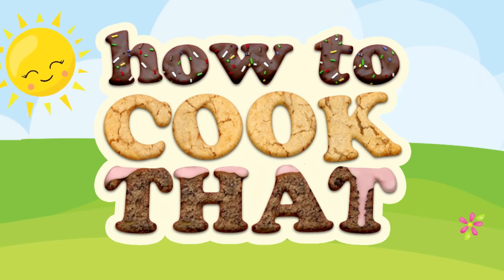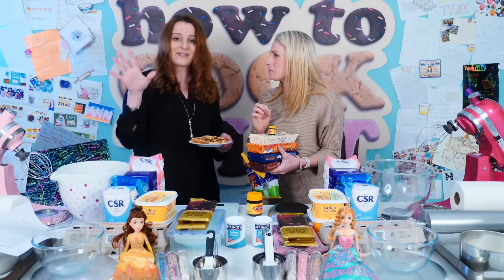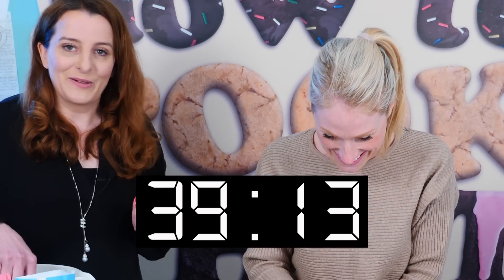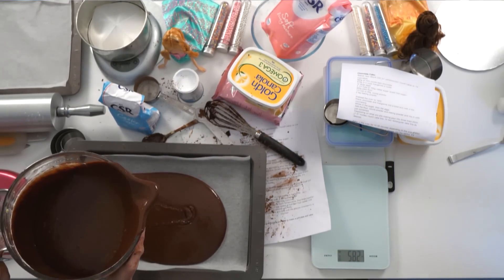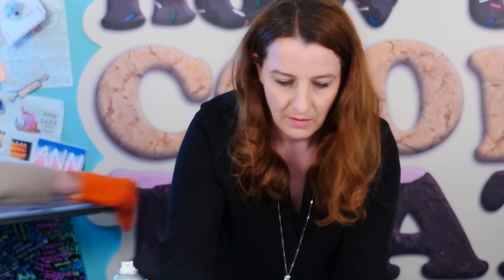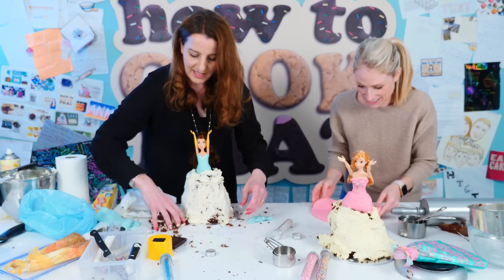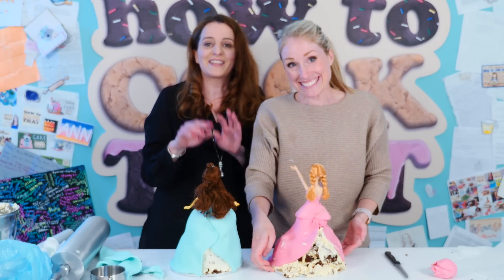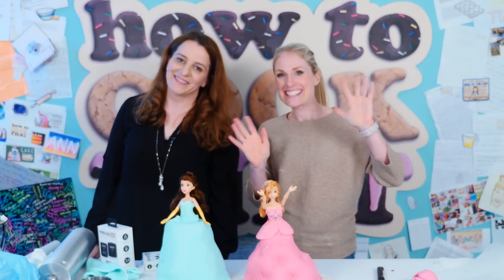NAILED IT! Challenge. Experienced cake decorators attempt Nailed It challenges from Netflix!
Are the NAILED IT! challenges on Netflix impossible even for professional cake decorators?
Hi I am Ann Reardon, How to Cook That is my youtube channel it is  filled with crazy sweet creations made just for you.   This week I am taking on a challenge from Netflix NAILED IT show to see if it is possible for experienced cake decorators to bake and decorate a cake in that time. Watch to see if we nailed it.

You can send me letters for my wall here:
Australia